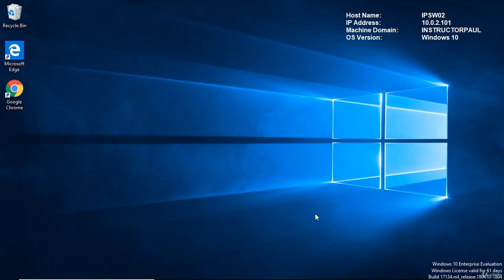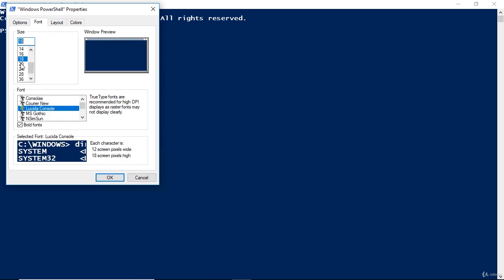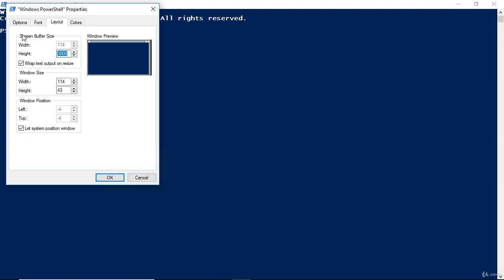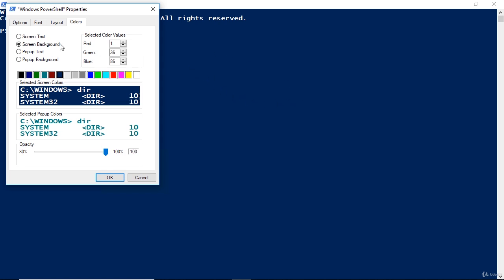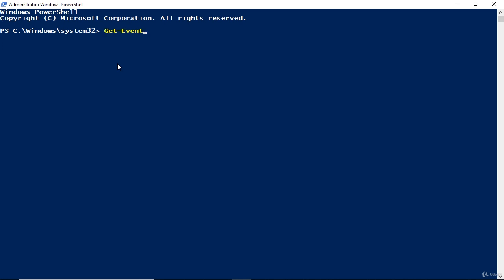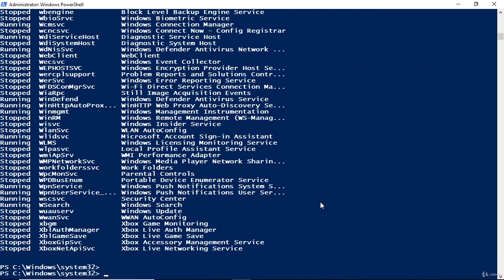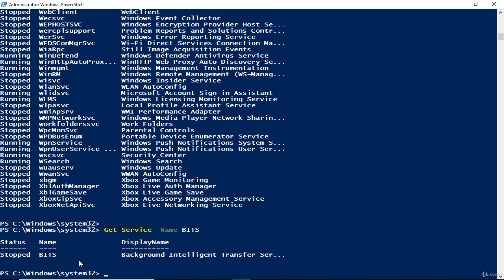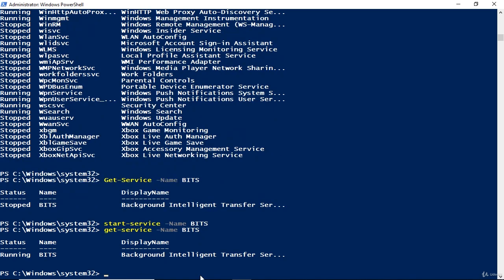5 The Text Based Console Part 2 An Overview